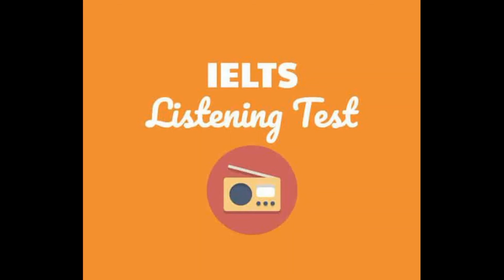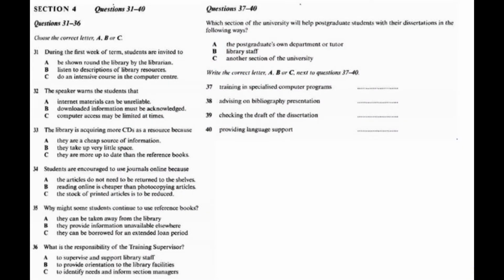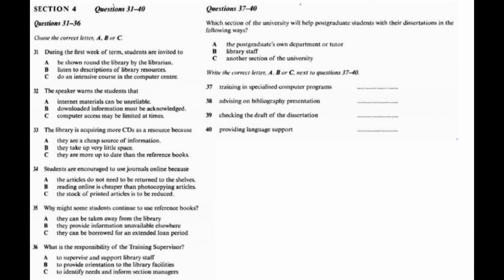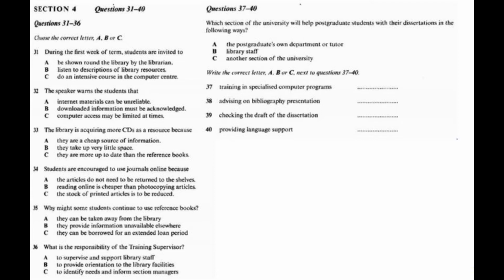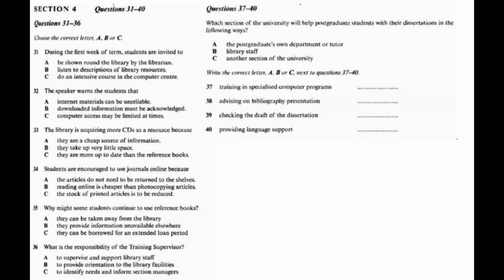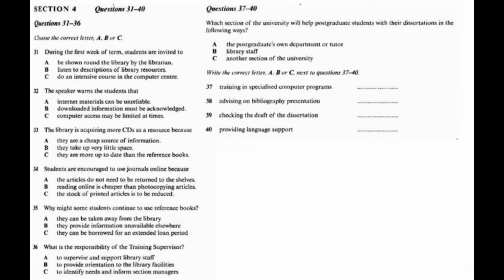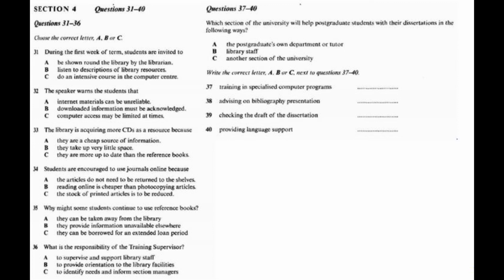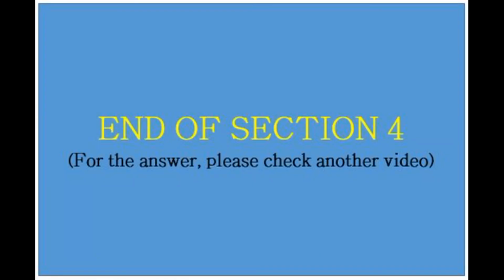IELTS 5 with Answer-- Test 4 (Section 4)